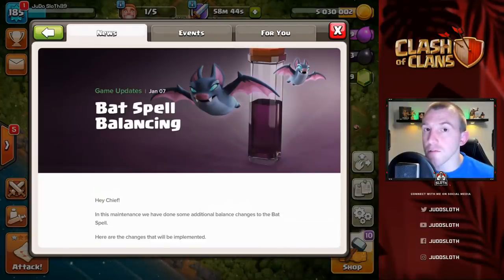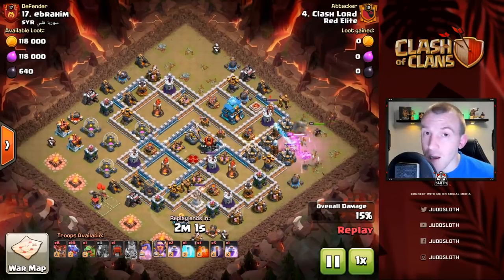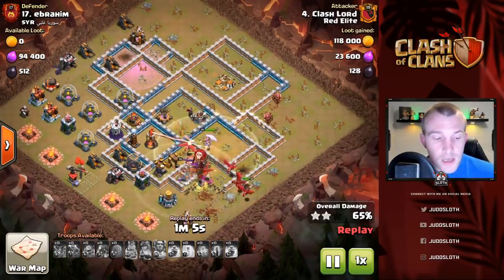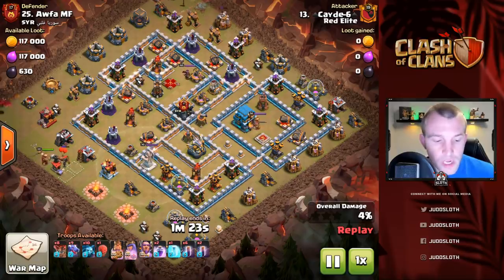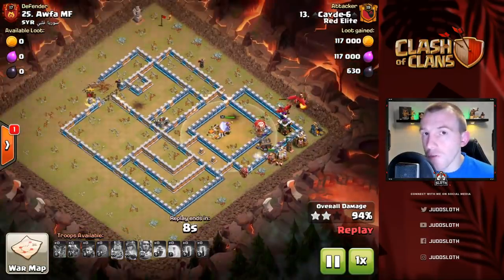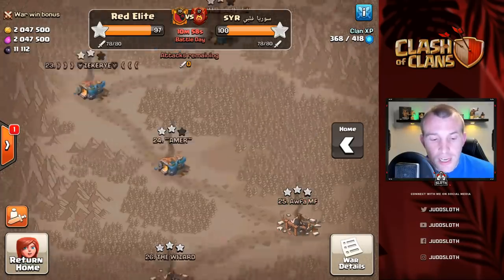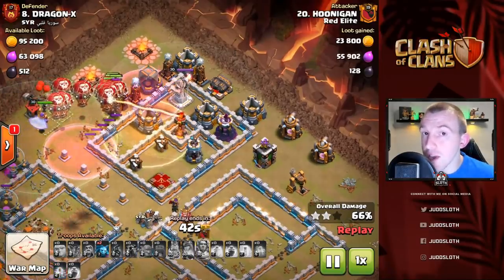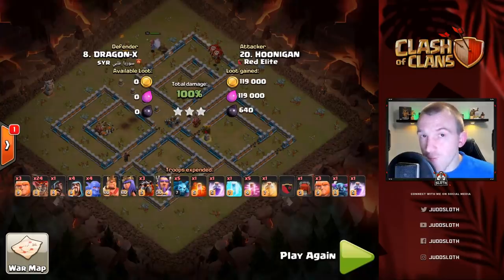*BATS STILL WORK* Tips for using the Bat Spell after the UPDATE | Clash of Clans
The CoC Update brought balance changes to the Bat Spell but IT STILL WORKS. We review the best tips for using the Bat Spell and show 3 Star Attacks at TH12. Clash On!